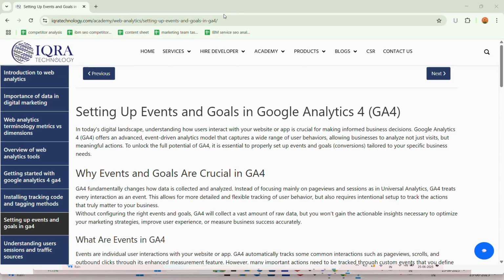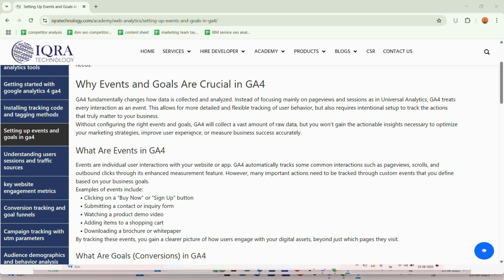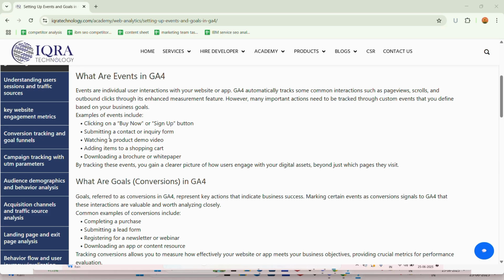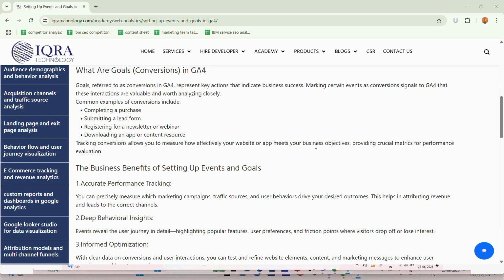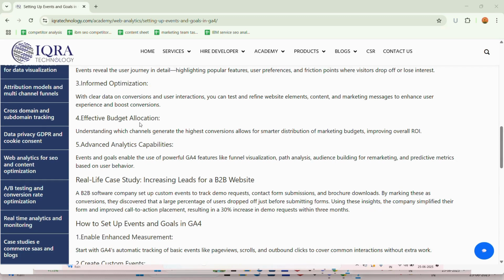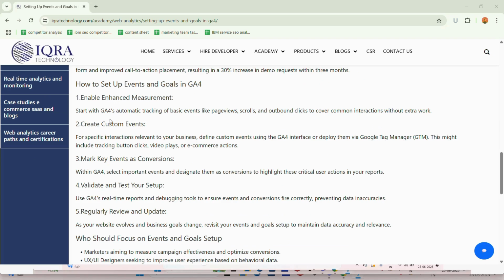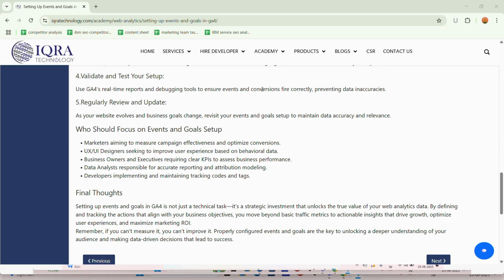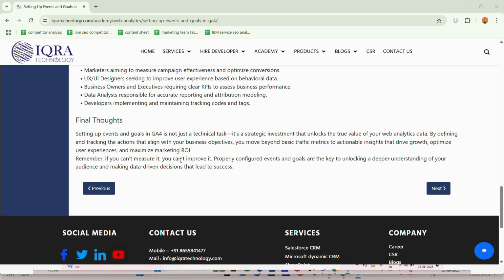Setting Up Events and Goals in Google Analytics 4 (GA4)